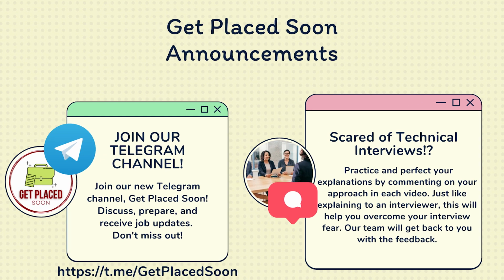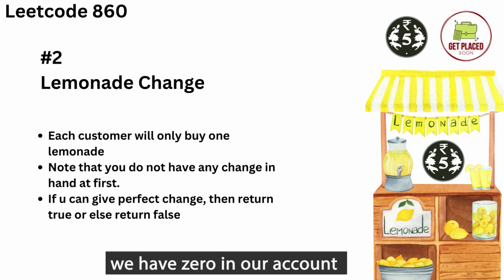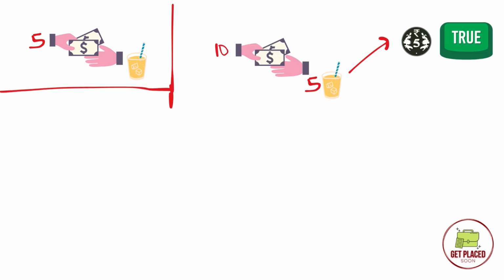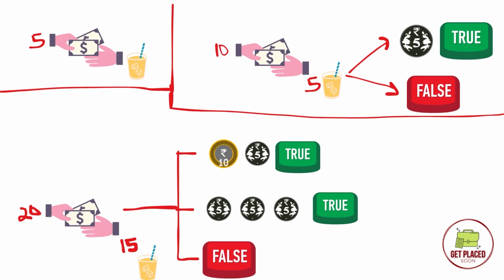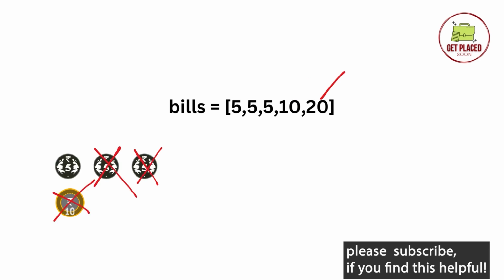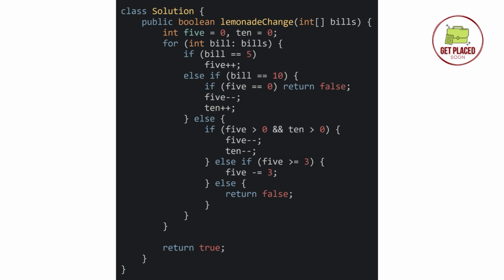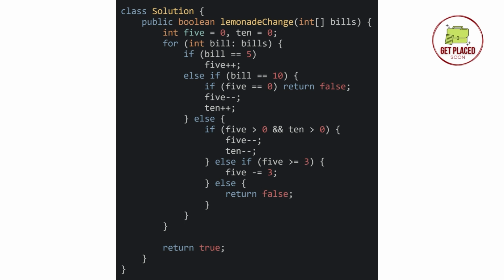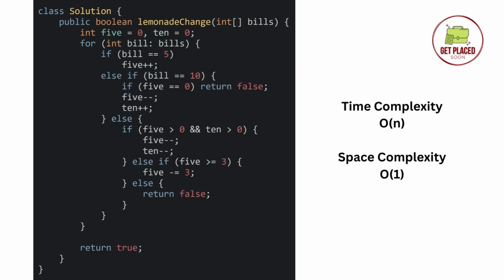Leetcode 860. Lemonade Change Explained | Best DSA Course- Greedy 2 in JAVA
Welcome to "Get Placed Soon"! 🌟🚀

DSA - Data Structures and Algorithms, Leetcode  860. Lemonade Change
Get ready to embark on a coding adventure as we explore the fascinating world of greedy algorithms! 🎯 In this video, we dive into the 🍋 LeetCode problem 860: Lemonade Change.

Greedy algorithms, a key concept in computer science and programming, aim to make locally optimal choices at each step, hoping to reach a globally optimal solution. 🤔💡 We'll unravel the underlying principles and explain how they work in a clear and concise manner. 🧩✨

Throughout this video, we'll walk you through the step-by-step solution to the LeetCode problem 860, providing a comprehensive understanding of the problem's requirements and constraints. 📚🔍 With our detailed explanation, you'll grasp how to efficiently solve this problem using a greedy algorithm. 💪⚙️

In addition to that, we'll introduce you to the best DSA (Data Structures and Algorithms) course available, which will equip you with the essential skills needed to excel in coding interviews and tackle complex programming challenges. 📊📚

Join us as we unravel the world of data structures and algorithms, empowering you to master the art of problem-solving. Whether you're a beginner or an experienced coder, our content caters to all skill levels. 🌟👨‍💻

📲🔔 Get ready to enhance your coding skills and get placed soon! 🚀🎉

 Data Structures and Algo with notes